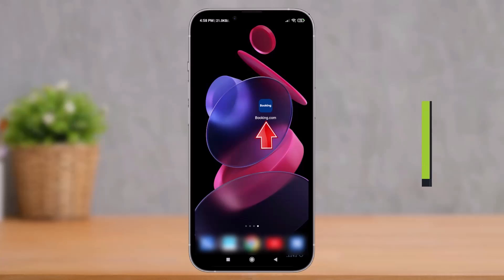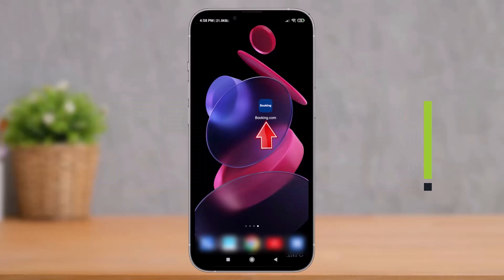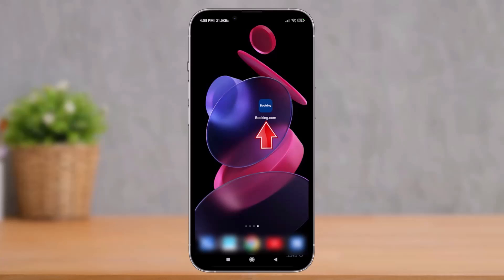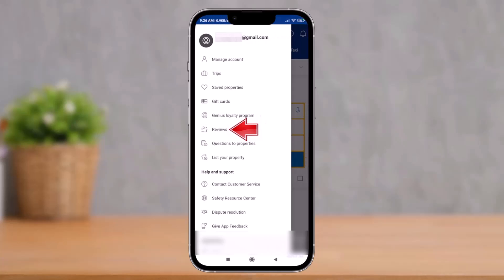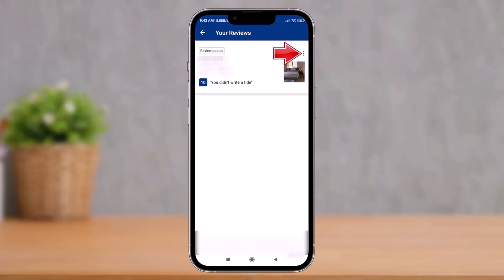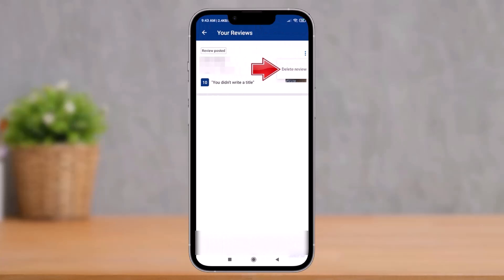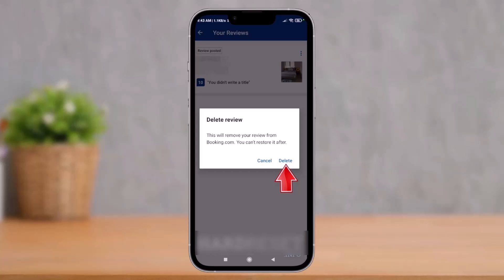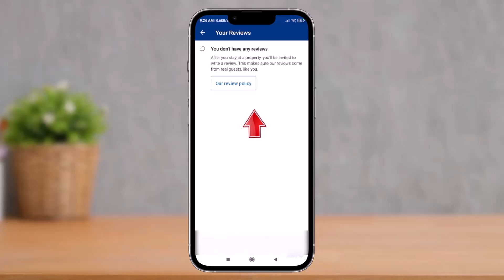How to Delete Review in Booking.com !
In this tutorial video, I will quickly guide you on how you can delete reviews in the Booking.com app. So make sure to watch this video till the end. We try to be responsive to as many questions as possible.

2) Tap on the three lines
3) Go to Reviews
4) Select the review that you want to delete
5) Tap on the three dots and tap on Delete
6) Apply the changes
7) That's all it takes to delete reviews in the Booking.com app.

~Timestamps:
0:00 Introduction
0:13 How to Delete Review in Booking com
0:47 Conclusion